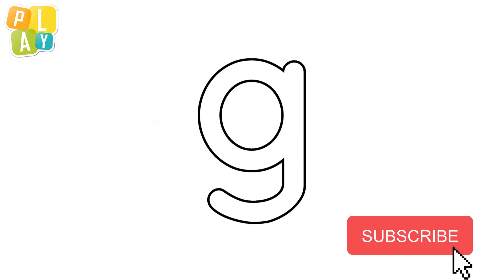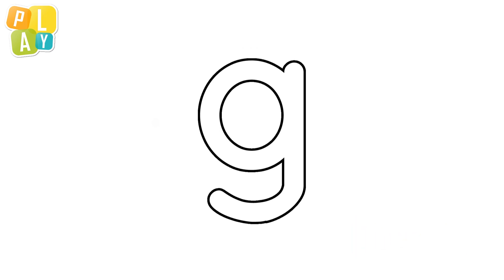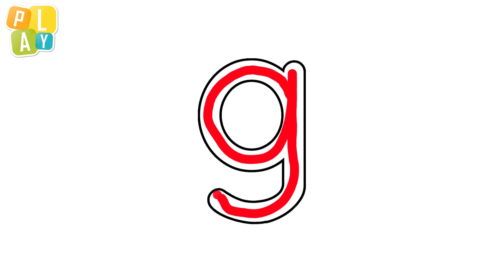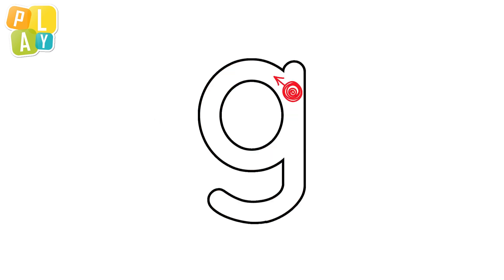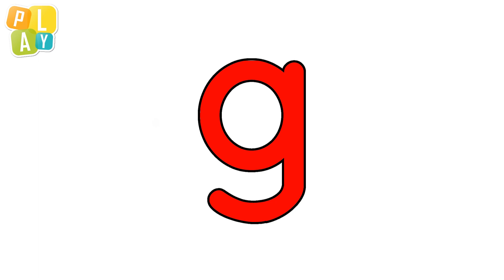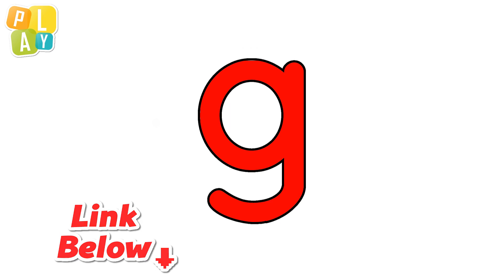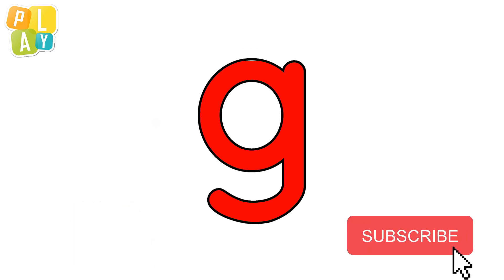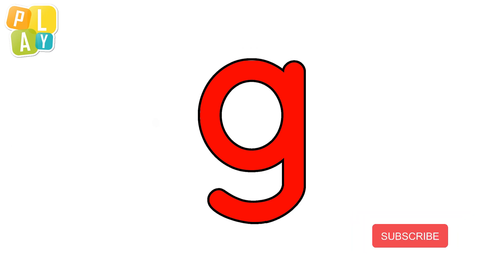How to Write the Letter g - Lowercase Alphabet for Kids - FREE Worksheet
Practice letter writing lowercase letters with these short videos!
You can download a worksheet to use whilst you watch!